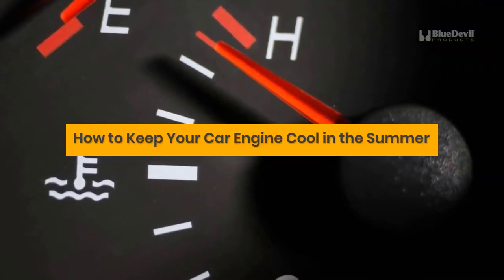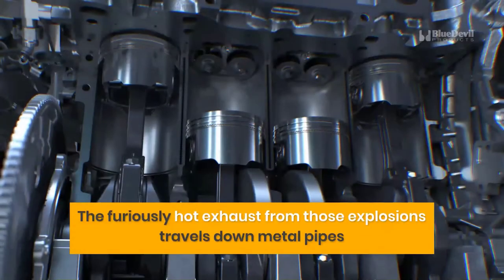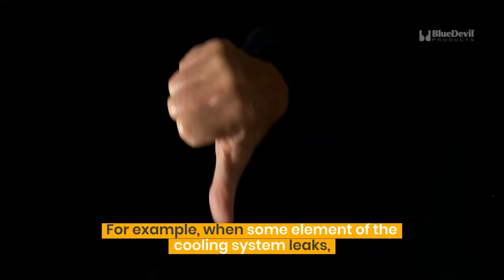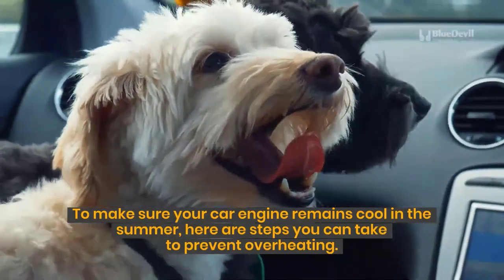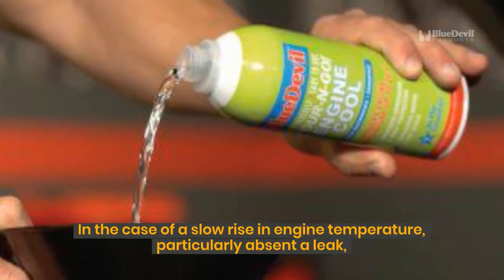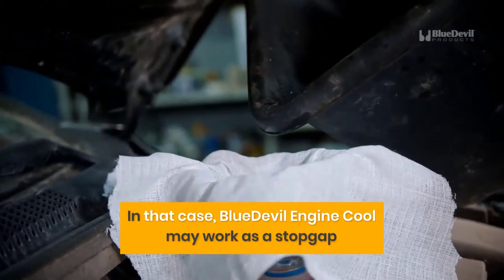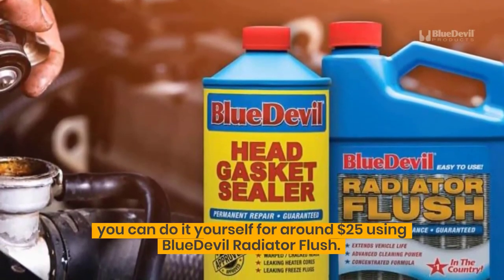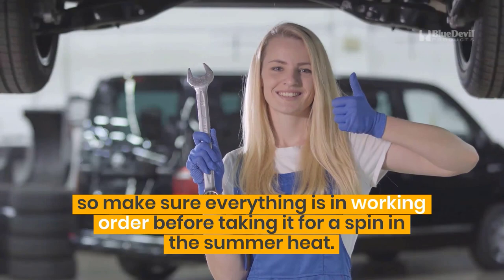How to Keep Your Car Engine Cool in the Summer | BlueDevil Products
It’s important to keep your engine cool as long as you want your engine to run smoothly. Here are some ways to prevent your car from overheating in the summer:

• Checking your hoses and belts.
• Keeping an eye on your coolant temperature sensor.
• Checking the radiator, especially the cap.
• Checking the coolant level.

While checking coolant levels, if you notice the fluid to be a cloudy color there’s a chance the system needs to be flushed. We can help with that by using our BlueDevil Radiator Flush.

Note: The hard part repair is ALWAYS your best option, but when your vehicle just isn’t worth that kind of investment, REACH for BlueDevil Products at your favorite auto parts retailer.